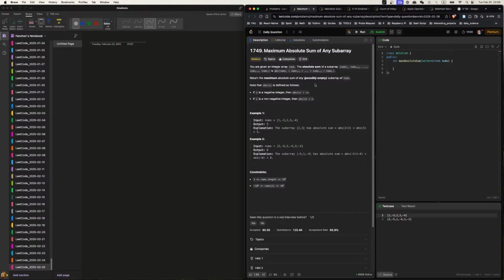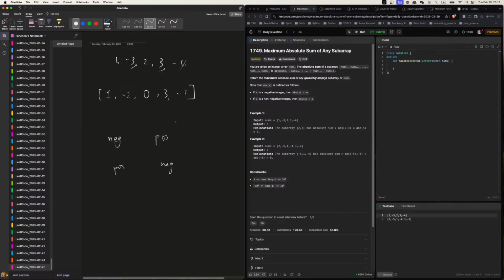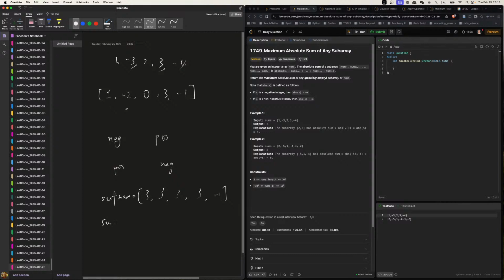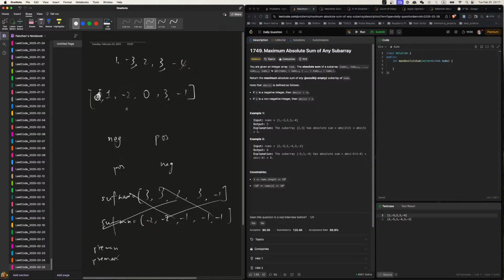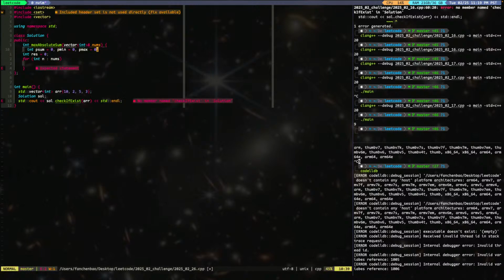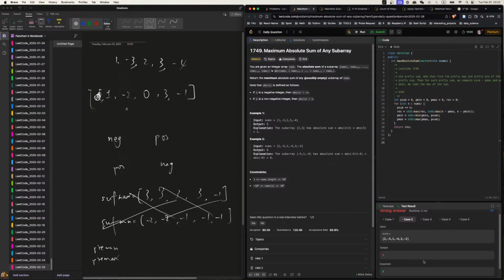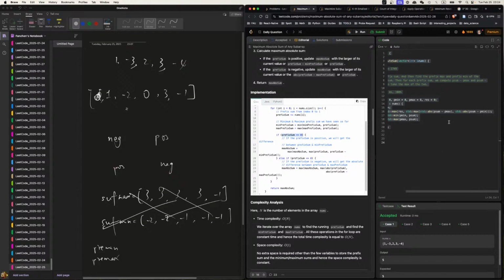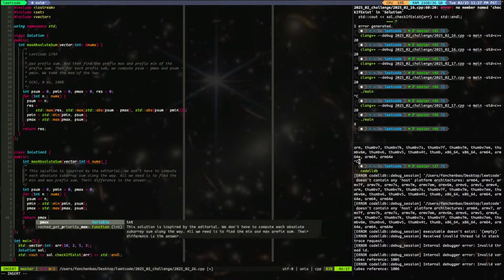2025-02-26 LeetCode 1749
Prefix sum otra vez. El editorial provee una solución mejor.